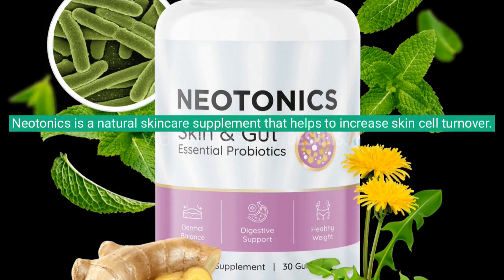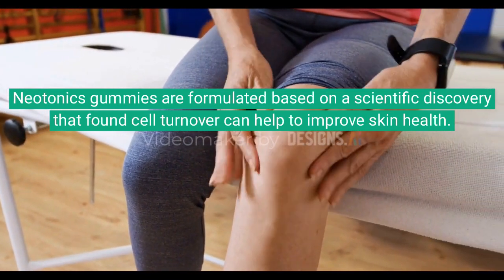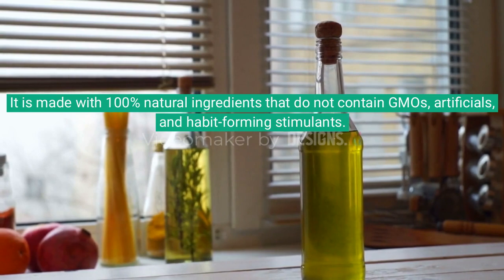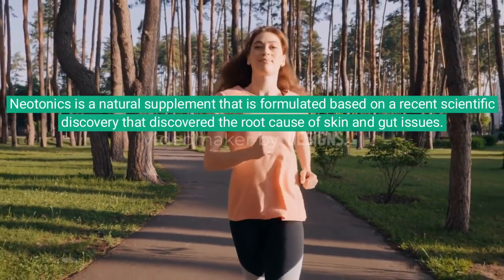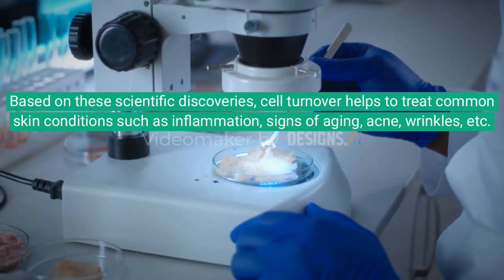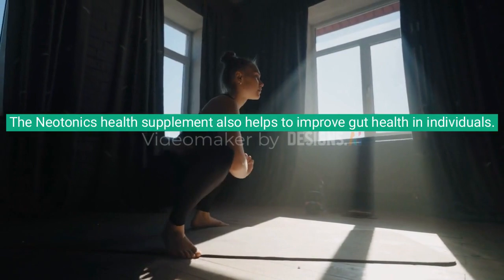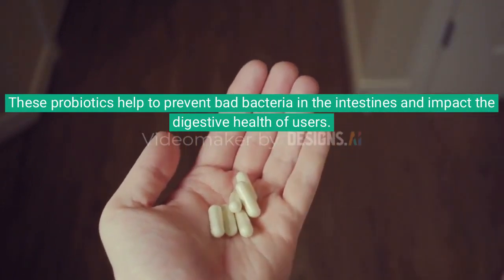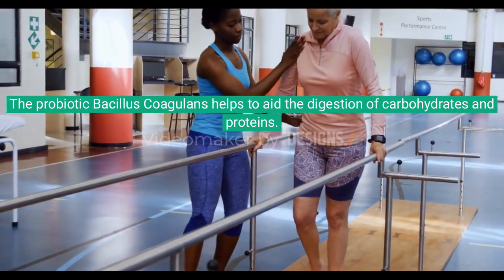Neotonics Reviews: Supplement, Ingredient And How To Use!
This Neotonics review will address all your concerns about the supplement. Neotonics is a research-based formula designed to promote healthy epidermis and intestine. It addresses the underlying cause of skin problems and links it to digestive health. Neotonics supplement is formulated with natural GMO-free probiotics and components that have been proven to support skin health.

Neotonics is an exclusive supplement manufactured according to FDA and GMP quality standards. It is available in granular form and is easy to ingest. The formulation modifies the gastrointestinal microbiome, thus reducing skin degeneration.

Neotonics is a recently introduced supplement that promotes digestive and epidermal health. Repopulating the intestine with beneficial microorganisms, the formula seeks to improve cell renewal. Recent studies show that the microbiome in the gut controls cell renewal. Neotonians are designed to improve the quality of nutrient assimilation in the stomach by increasing the number of intestinal bacteria. In the next sections of this Neotonics magazine, we will look at this topic in more detail.

Neotonics supplement is produced in an FDA approved facility in the United States under strict guidelines and supervision. It is available in rubber form and can be ingested at any time of the day. The formula has been scientifically proven to improve epidermis health and digestive health.

Neotonics Tags:
neotonics
neotonics review
does neotonics work
neotonics gummies review
neotonic cream
neotonics customer reviews
neotonics complaints
neotonics ebay